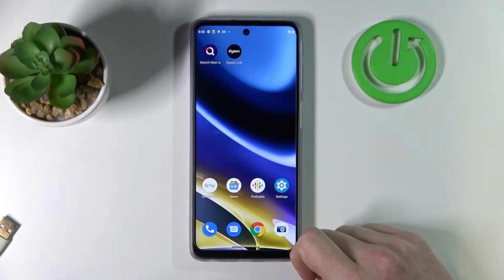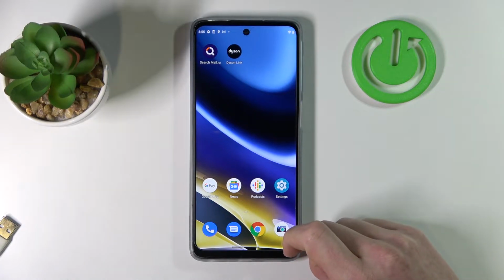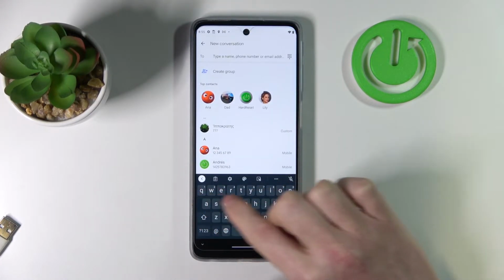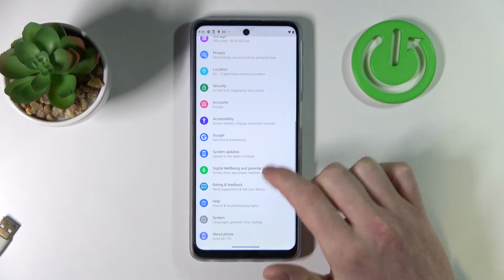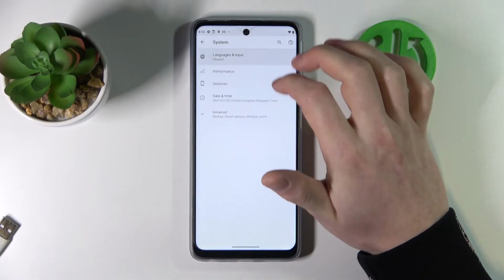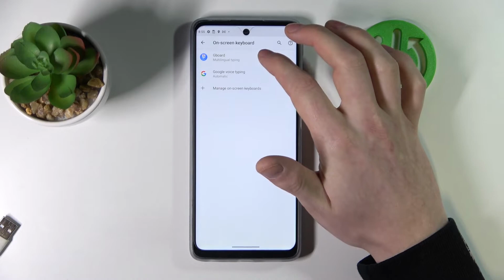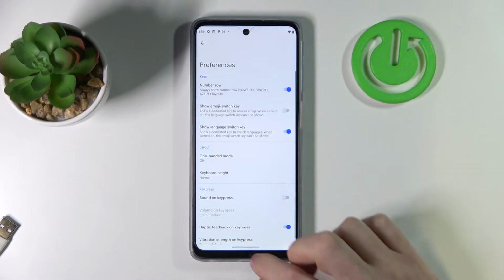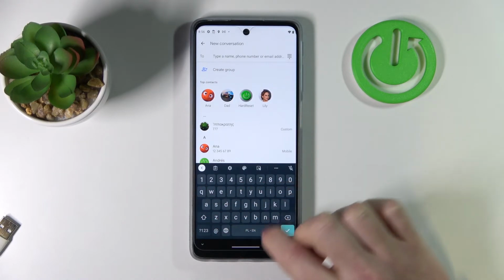How to Open Gboard Settings in MOTOROLA Moto G51 5G - Add Number Row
Hello! If you are unable to see the number row on the keyboard of your MOTOROLA Moto G51 5G, we'll provide instructions on how to add it. You can successfully add a number row to your keyboard if you follow our instructions. Simply navigate to Gboard settings, and then follow our steps. In case you are looking for more helpful tutorials, you can also check out our YouTube channel.

How to open Gboard settings in MOTOROLA Moto G51 5G? How to open keyboard settings in MOTOROLA Moto G51 5G? How to show a number row on the keyboard in MOTOROLA Moto G51 5G? How to activate the number row on MOTOROLA Moto G51 5G's keyboard? How to show number row in Gboard in MOTOROLA Moto G51 5G?